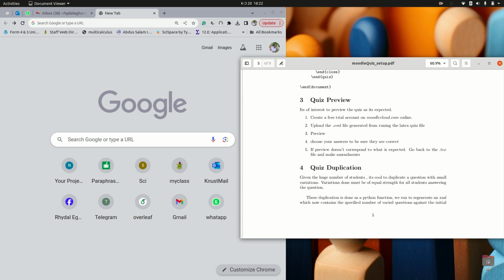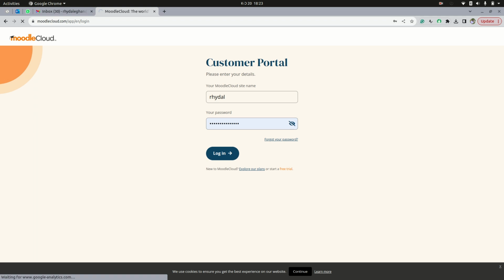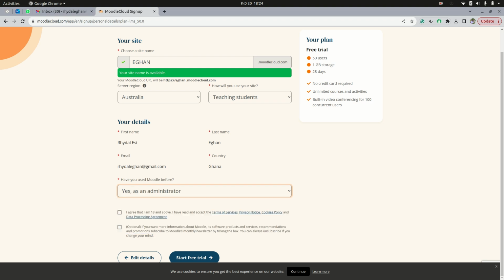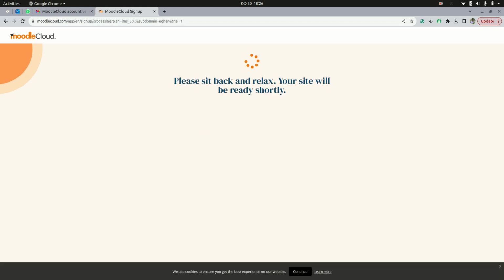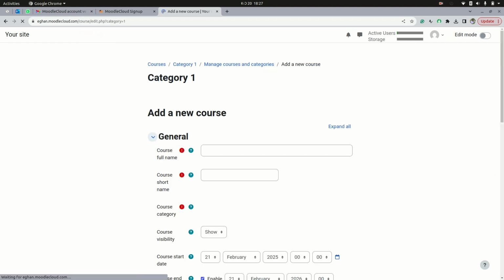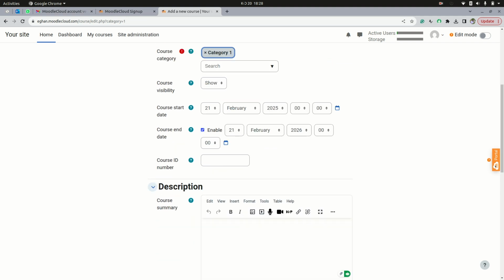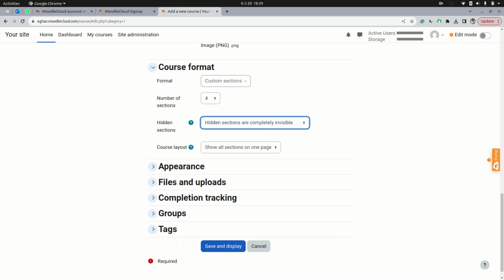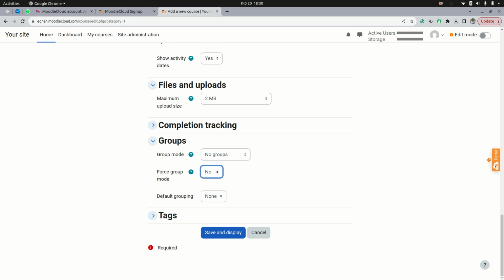set0_ Moodle Account SetUp